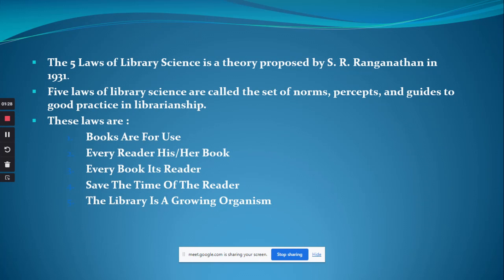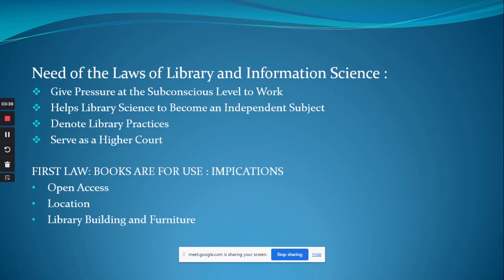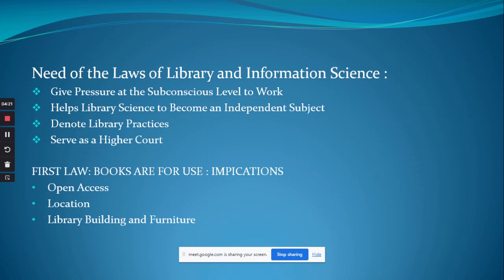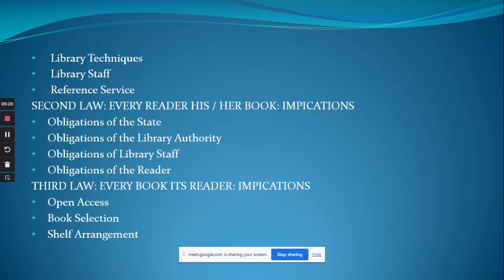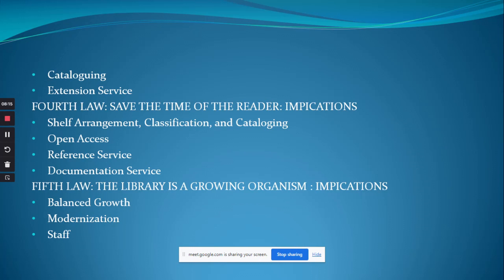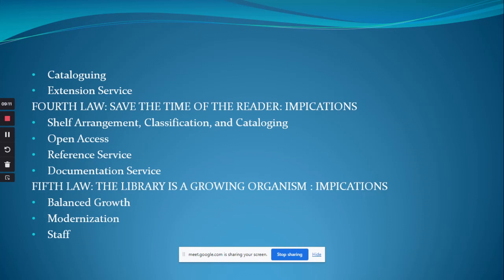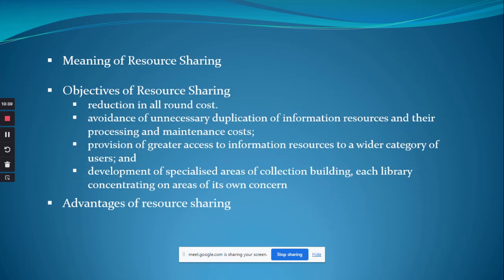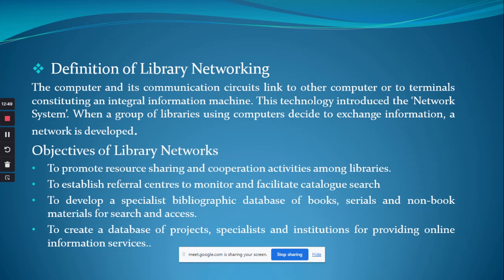Five laws of Library Science | Resource Sharing | Library Networking | KVS Librarian NET SET exam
Welcome friends
I am Moumita Roy Hazra M.A., MLIS, NET-2016. You will get current topics, information and knowledge about Library and information Science  through this Channel.
This video "Five laws of Library Science | Resource Sharing | Library Networking | KVS Librarian  NET SET exam " is based on KVS librarian Syllabus (Part-1:  Foundation of Library and Information Science) and also very helpful for NTA NET SET and any competitive exam regarding Library and Information Science. This video one of the part of AimLIS online Live class also.

Other Social Media Channel
Facebook : LIS in Facefamily

Kvslibrarian2022# Five laws of Library Science# Resource Sharing# Library Networking